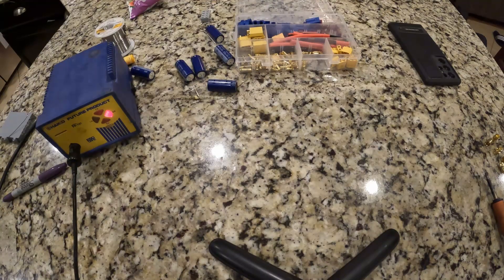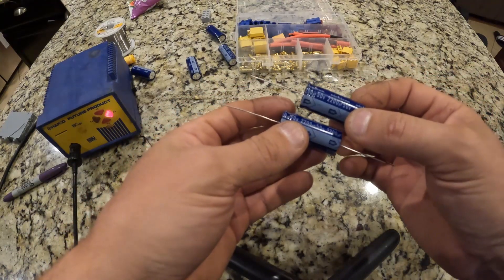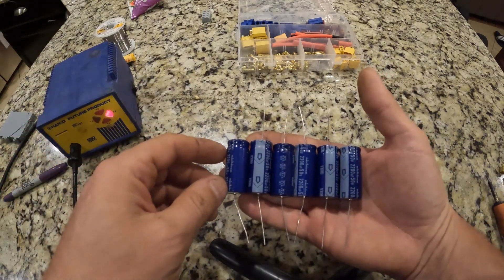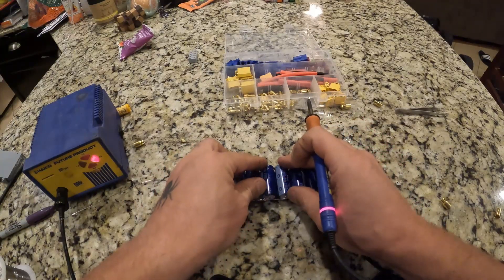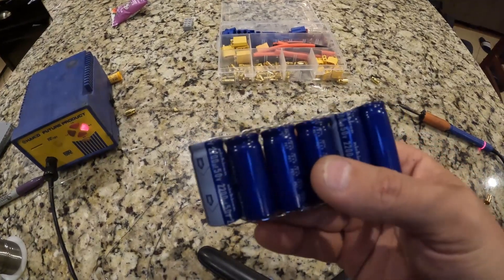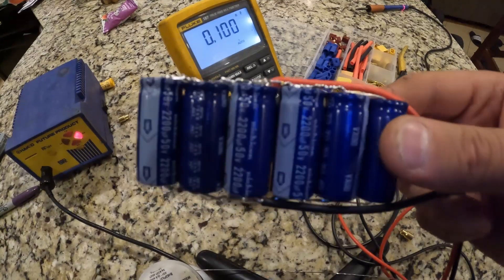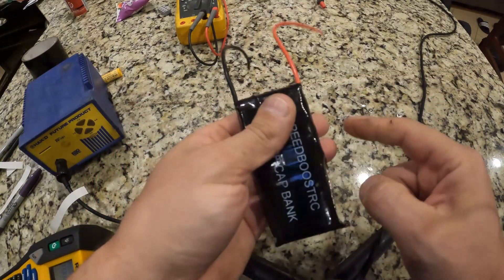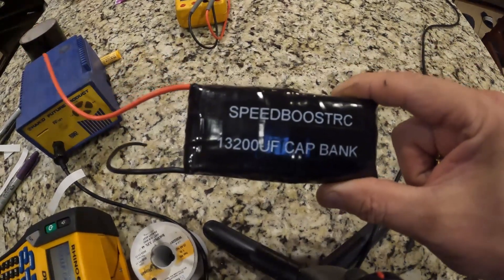Boost Your RC Power! DIY 13,200uF 50V Capacitor Bank for Smoother Speed Runs | Power Ripple Solution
In this video, I’ll walk you through the step-by-step process of building a 13,200uF 50V capacitor bank designed to stabilize the power supply in high-powered RC cars. If your RC setup draws high current and you’re dealing with power ripple, this capacitor bank will help filter out those fluctuations, providing your RC vehicle with more stable and clean power. Perfect for speed runs and high-demand setups—don’t miss out on this essential upgrade!